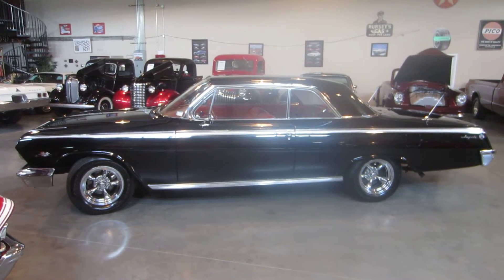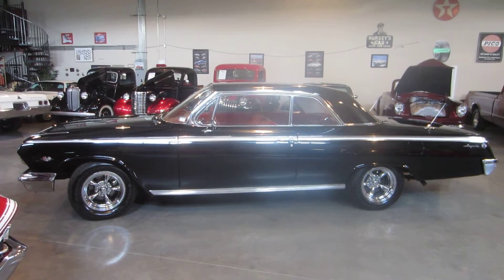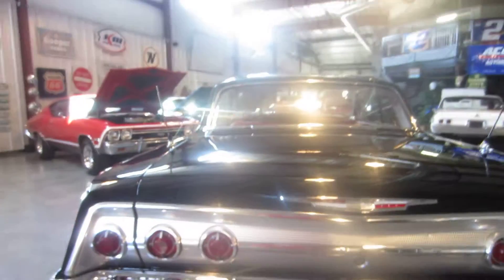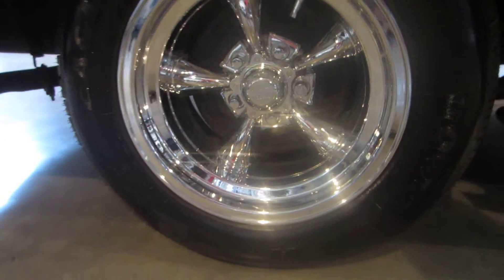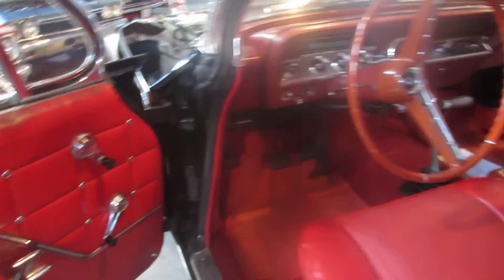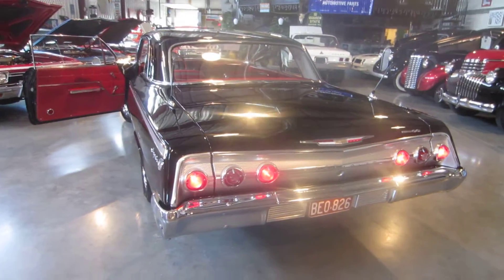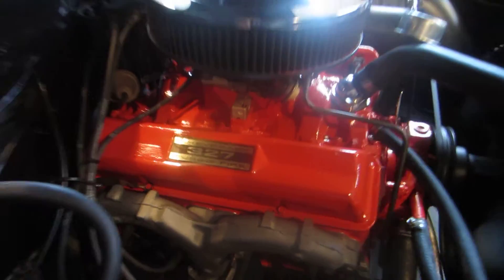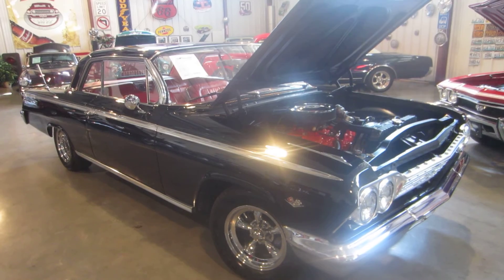***SOLD***1962 Impala, 327 4 Speed, original interior, For Sale, Passing Lane Motors, Classic Cars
1962 Impala, 327 4 Speed, original interior, For Sale, Passing Lane Motors, Classic Cars